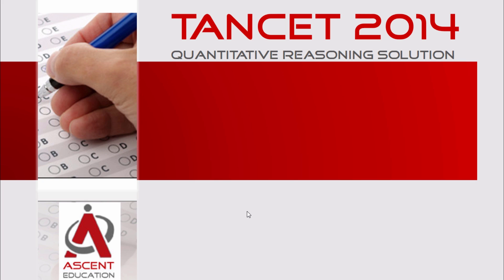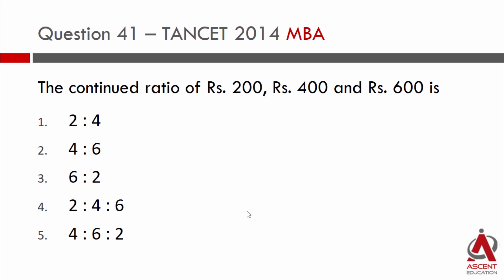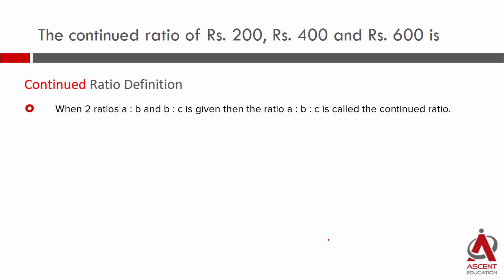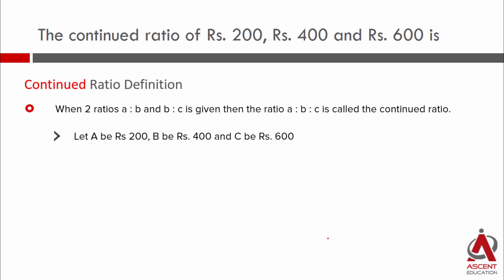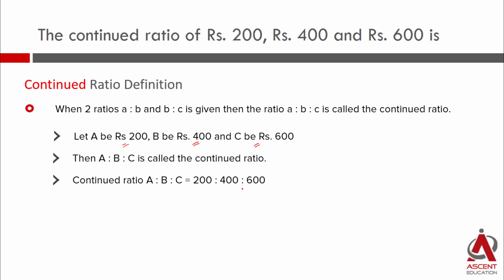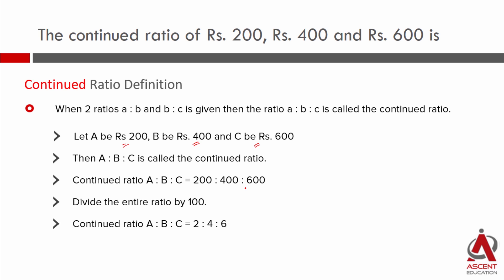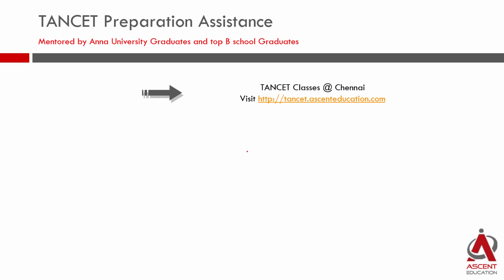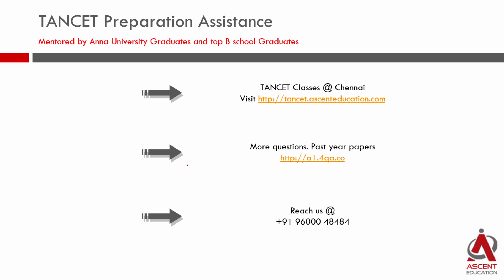TANCET 2014 MBA Question - Video solution - Ratio Proportion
A very easy question that appeared in the quant section of TANCET 2014 MBA paper. Topic: Ratio Proportion. Concept tested: Continued proportion.

The continued ratio of Rs. 200, Rs. 400 and Rs. 600 is
1) 2 : 4
2) 4 : 6
3) 6 : 2
4) 2 : 4 : 6
5) 4 : 6 : 2

by Ascent Education - TANCET classes @ Chennai.